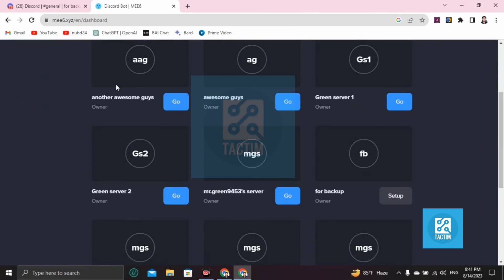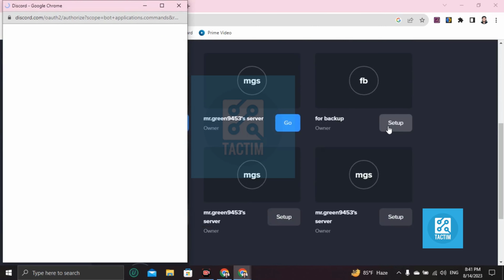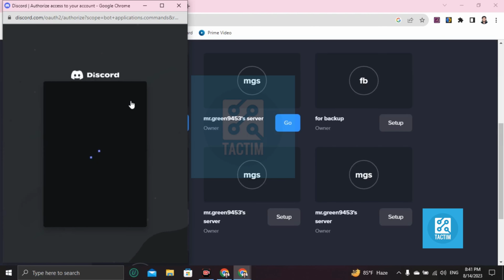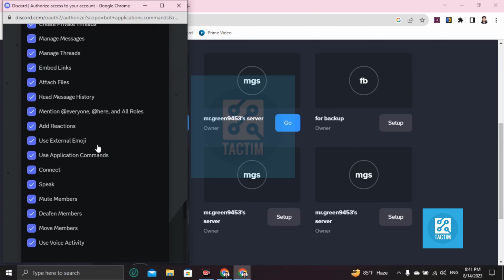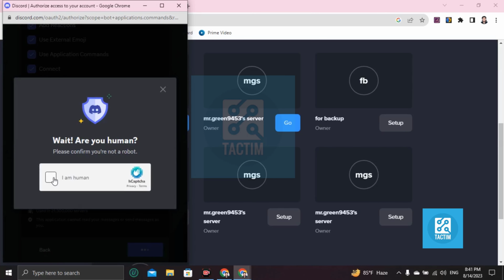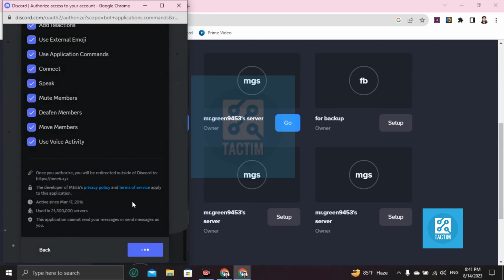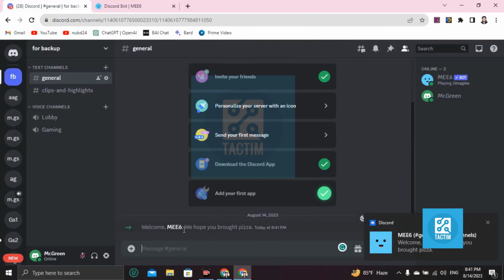Discord: Delete all your chat messages quickly! | FAST Updated 2025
Struggling with a cluttered inbox on Discord? Our tutorial will walk you through the process of deleting all private messages quickly and efficiently. Whether you're tidying up your conversations or safeguarding your privacy, follow along to clear your Discord messages hassle-free.